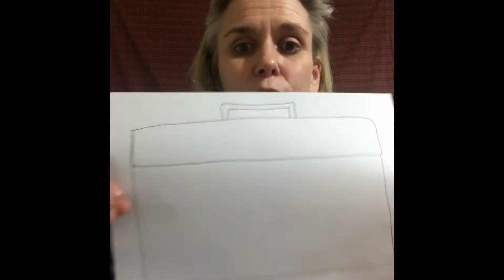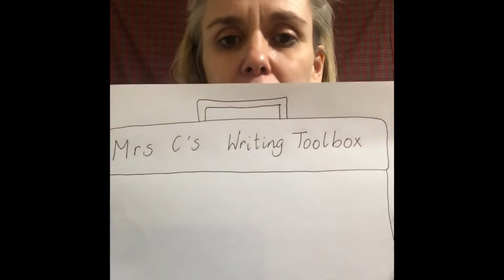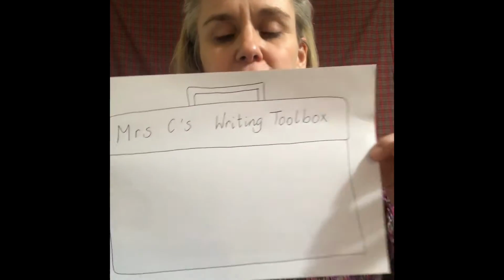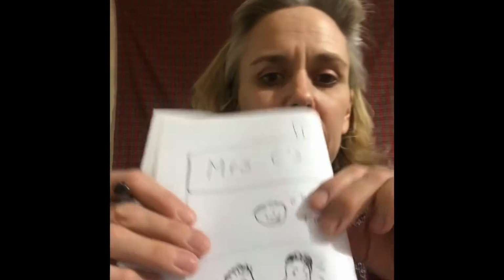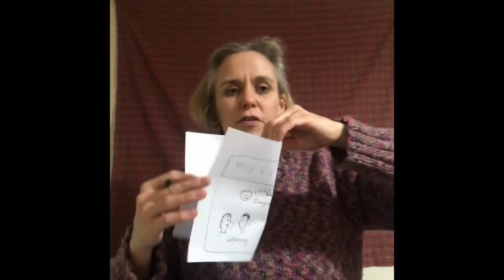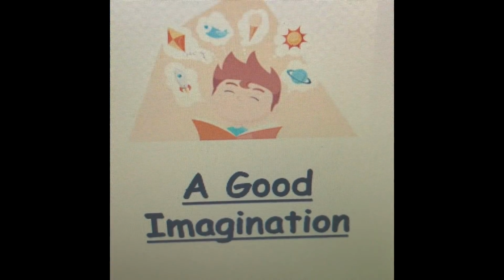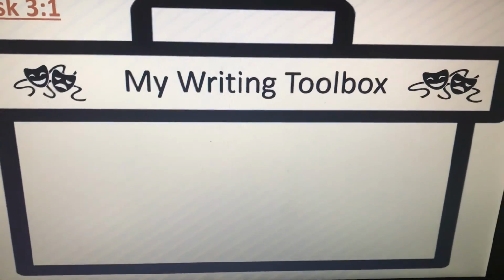Identifying the TOOLS required for WRITING your own script/ monologue.